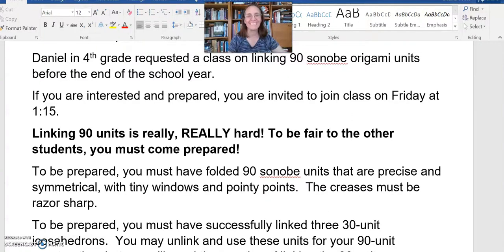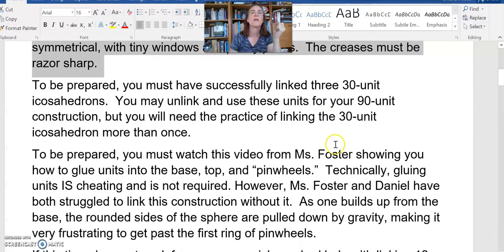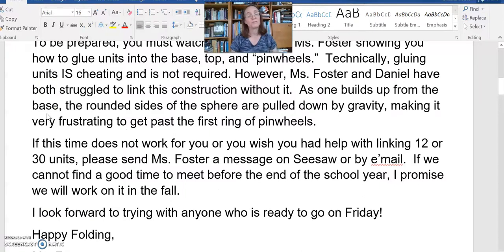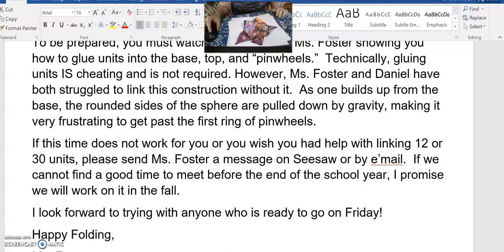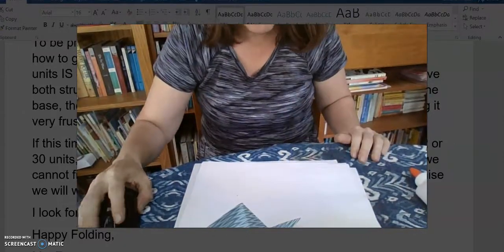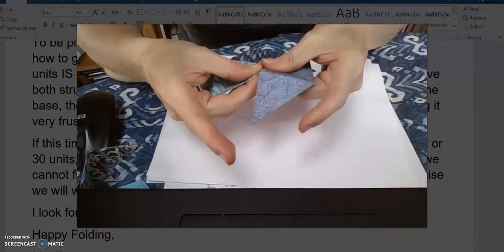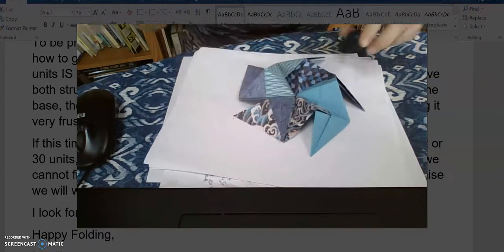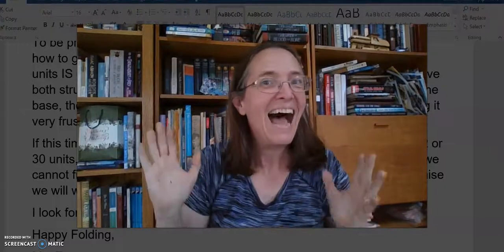90 Units bases pinwheels glue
This is an invitation to join Ms. Foster on Friday, May 22, 2020 to try to link 90 sonobe origami units into a gigantic geometric solid.  THIS TASK IS REALLY HARD!  If you join us, please come prepared.